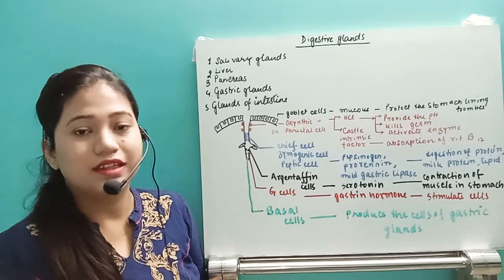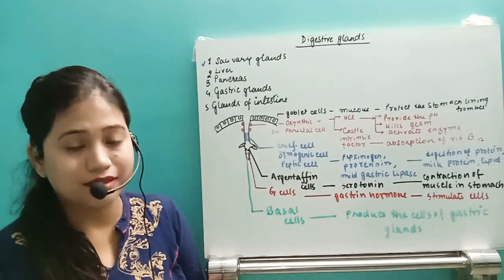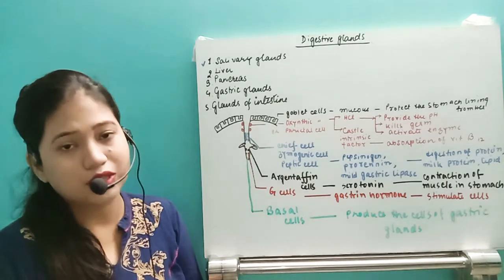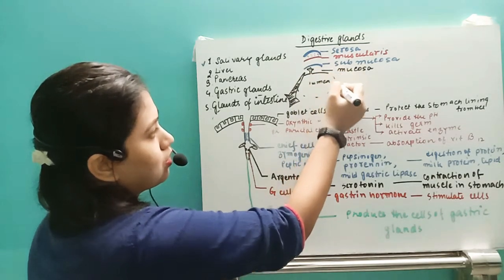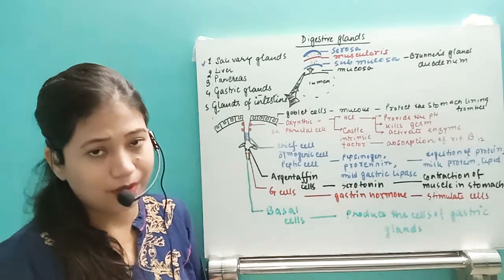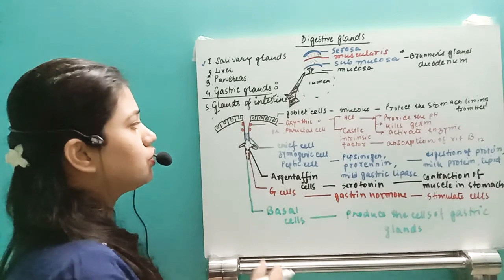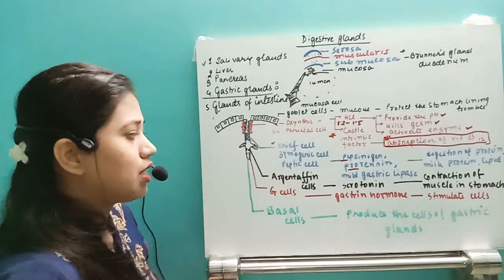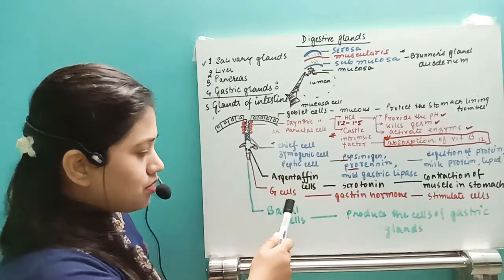Digestive glands- gastric gland